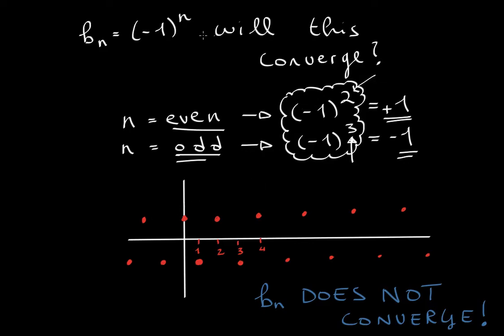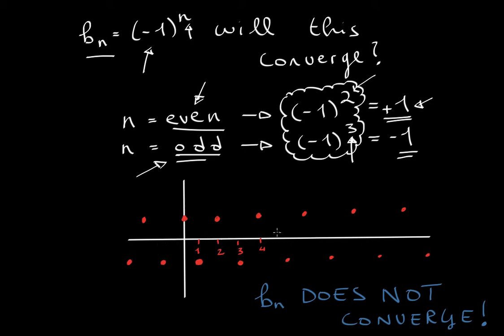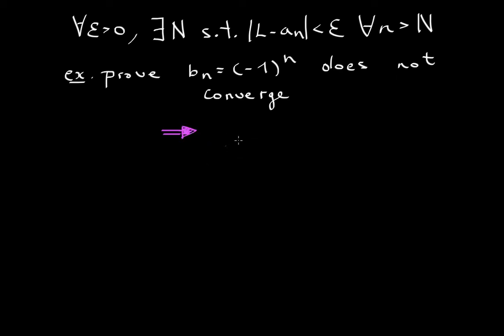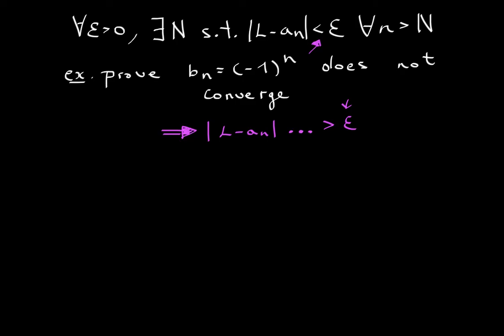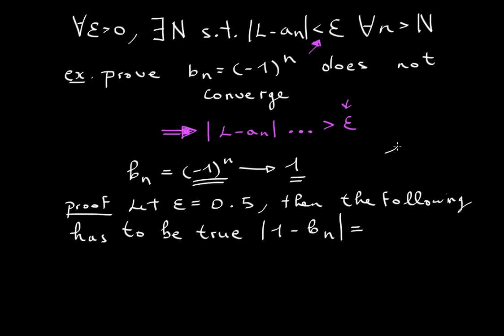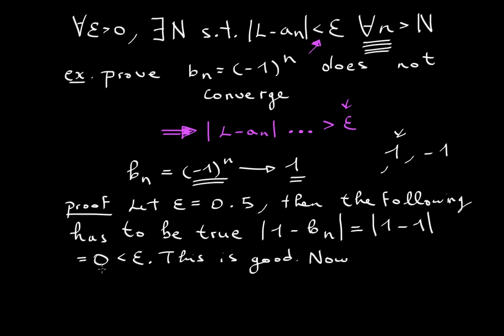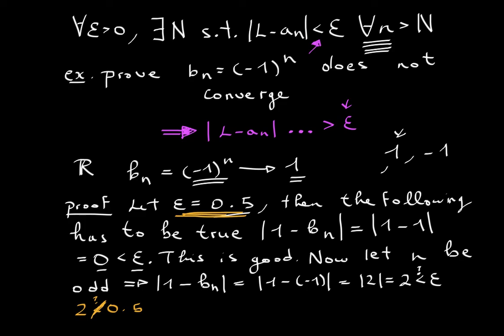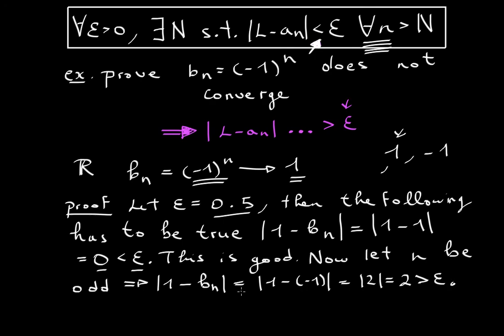Proving (-1)^n Does not Converge with Epsilon Limit Definition [Real Analysis]